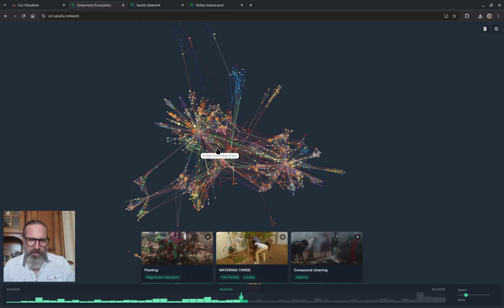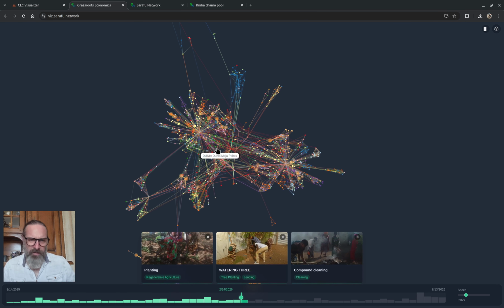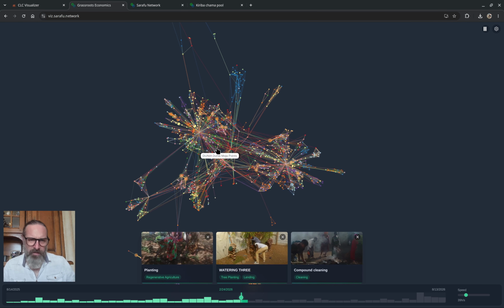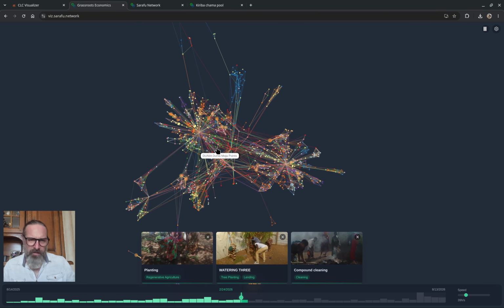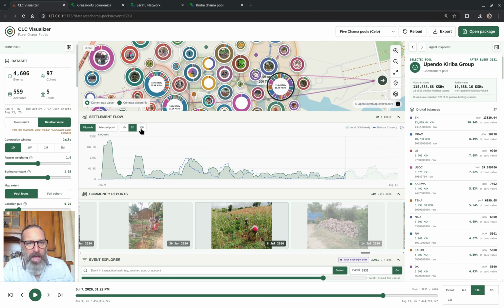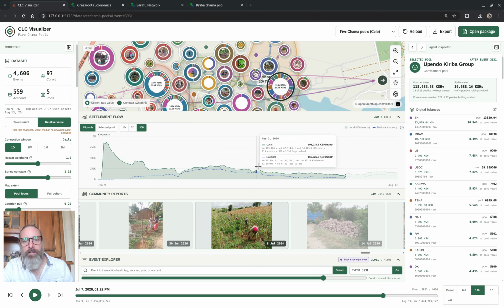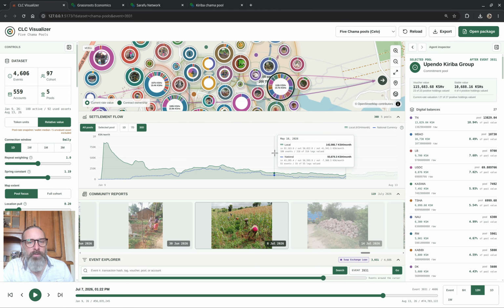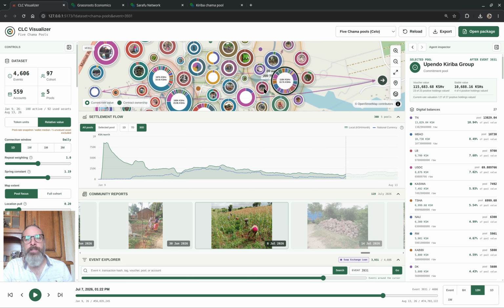Cosmo-Local Credit Visualizer: Five Pools, Commitments & Shared Liquidity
What would finance look like if a community’s capacity to provide food, transport, care, labor, and other services could help fund activity today without replacing national currency or surrendering local control?

This walkthrough uses the CLC Visualizer to follow five Chama pools near Kiriba and Takaungu, Kenya, through 4,606 public Celo transaction events from 9 January to 13 August 2026.

The visualization explores:
- Local-voucher and stable-currency deposits
- Pool exchanges resembling loans and repayments
- Voucher-to-voucher exchanges across pools
- Direct voucher transfers and redemption patterns
- Onramping and offramping patterns
- Multi-pool routing and shared liquidity
- Community reports and marketplace offers
- Local and National Currency Settlement Flow
- The emergence of recent interaction communities

Each pool retains its own curation, valuation, limits, and inventory, while shared assets allow the five groups to form a wider cosmo-local credit network. The result connects Chama finance, Grassroots Economics, bioregional production, community currencies, and public economic infrastructure in one inspectable history.

Important interpretation notes:
Transaction labels such as “loan,” “repayment,” “redemption,” “onramp,” and “offramp” describe observed token-movement patterns. They do not prove legal agreements, cash conversion, or physical fulfillment.
Map positions represent inferred economic proximity derived from public voucher and report geography, not participant locations.

Community reports provide contextual evidence but do not prove that a specific transaction paid for a reported activity.

KSH values use current metadata rates rather than historical market prices.

Settlement Flow measures gross value crossing pool boundaries. It is not pool inventory, net settlement, or the RegenBonds settlement-velocity ratio ν = S/D.